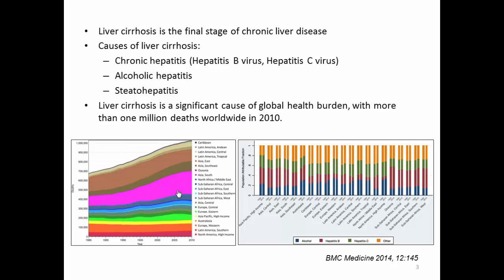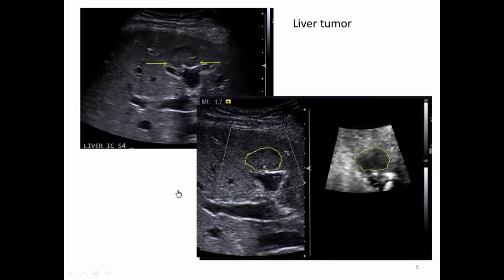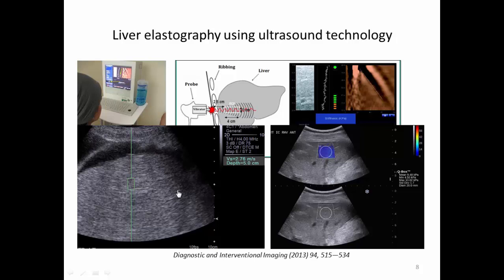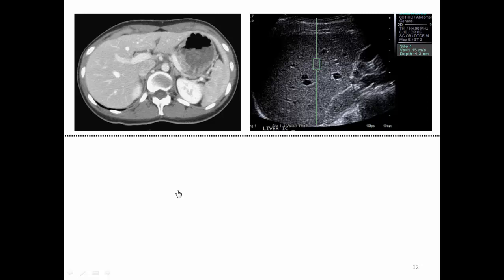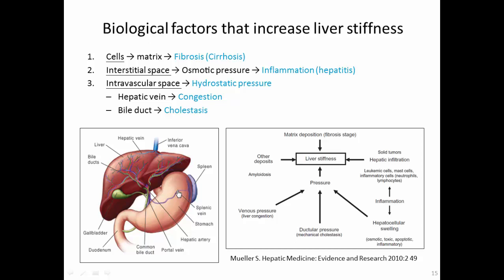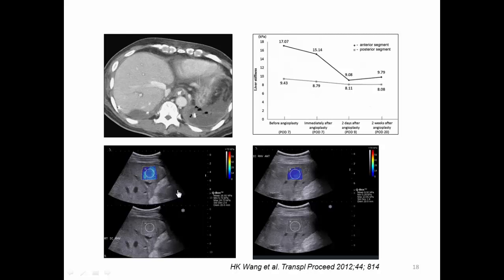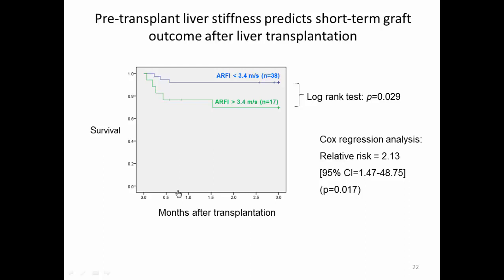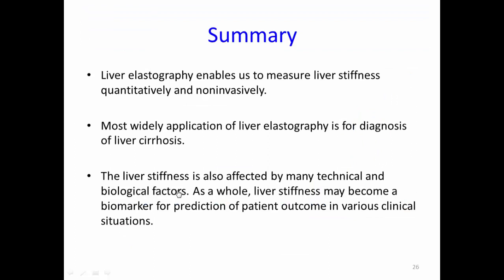Clinical application of liver elastography